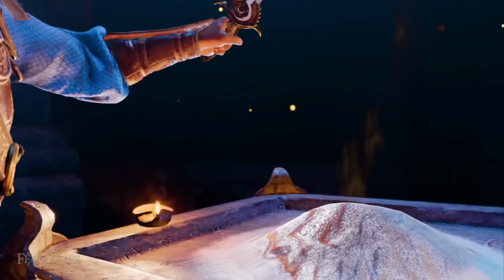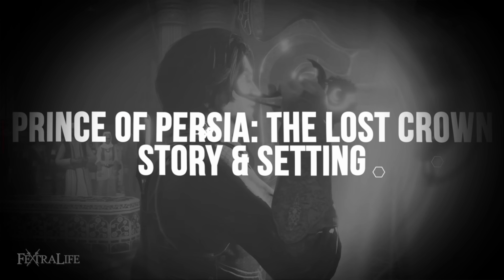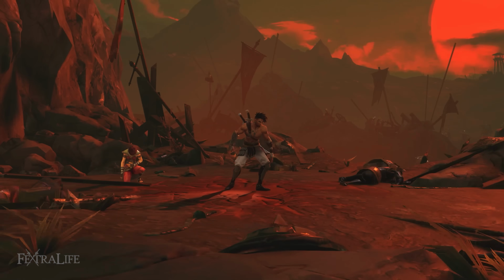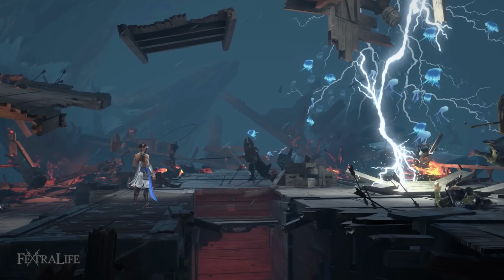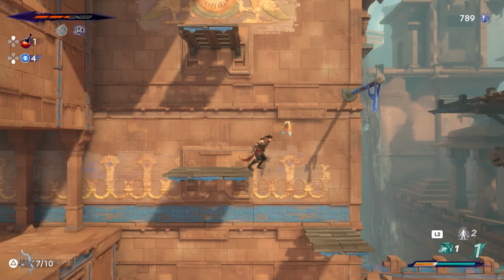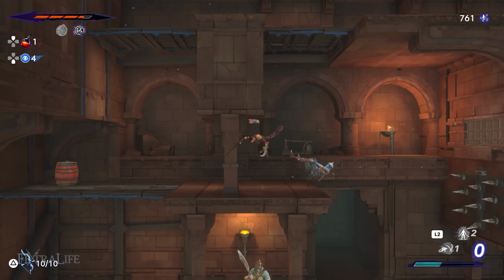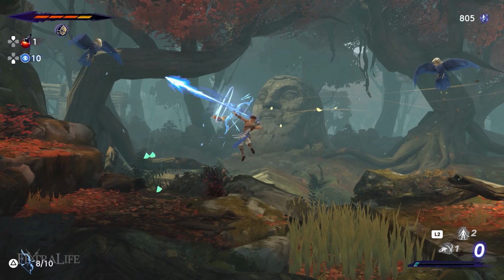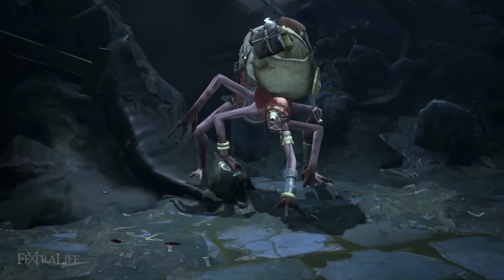Prince of Persia: The Lost Crown Review - Is it Worth It? Should You Play it?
In this Prince of Persia: The Lost Crown review, we’re going to be taking a deep dive into the latest installment to the Prince of Persia franchise, a 34 year long series that has not seen any new games since Prince Of Persia: The Forgotten Sands, which released in 2010 with negative reception. So does this latest Ubisoft Original bring back the glory days of the Prince of Persia series? Let’s find out!

Genre: Metroidvania
Developed by: Ubisoft Montpellier
Published by: Ubisoft
Release date: January 18, 2024 (January 15th, 2024 with early access)
Platforms: PC (Reviewed), Xbox Series X|S, Xbox One, PlayStation®5, PlayStation®4, Luna,       Nintendo Switch
Price at time of review: $49.99 – Standard Edition

Timestamp
0:00 - Prince of Persia: The Lost Crown Review
0:41 - Story & Setting
2:33 - Gameplay
8:32 - Audio & Visuals
9:33 - Replyability & Pricepoint
10:20 - Final Thoughts